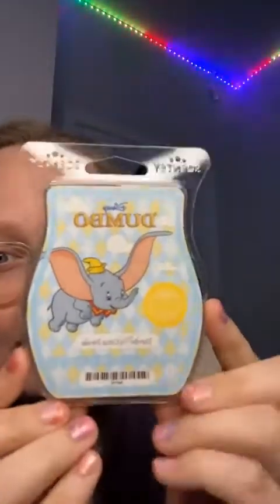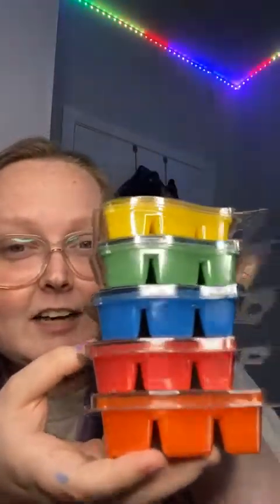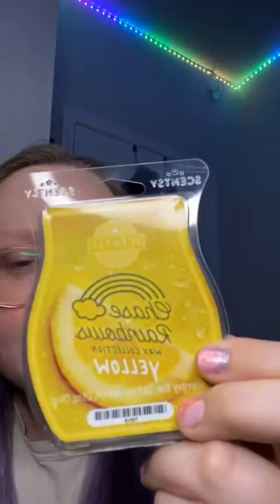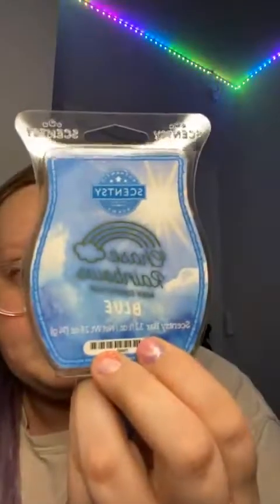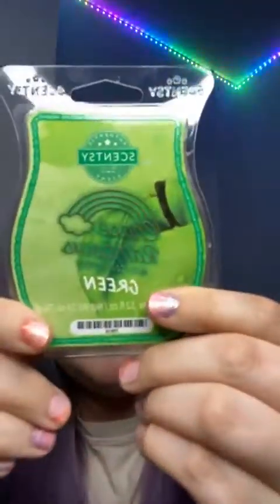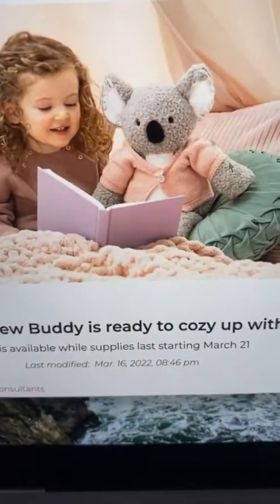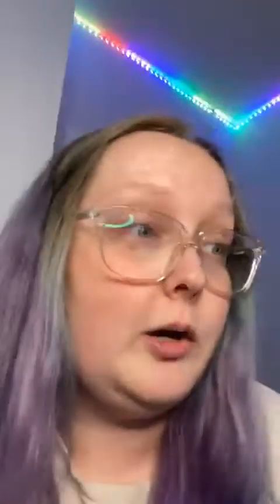scentsy chase rainbows wax collection unboxing 2022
What is your favorite color in the rainbow? Comment and tell me!

I hope you found this helpful and interesting. It's time to TRANSFORM your home with these amazing scents!

Sign up for my text alerts: text the word "krave" to to stay in the loop about all things Scentsy!

JOIN my Club for discounts and exclusive perks only for members

I would LOVE to be your Scentsy Independent Consultant. You can get all the home, laundry, pet, and body fragrance products you need at my personal

Top 3 BEST things about Scentsy that makes these products the safest: No flame ♡ No smoke ♡ No soot ♡